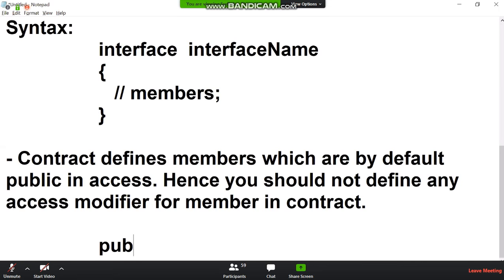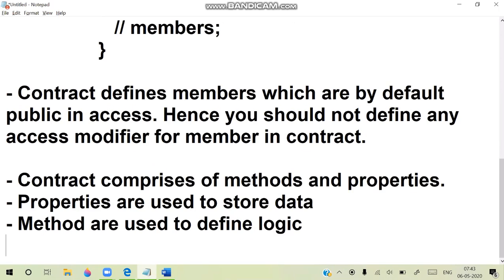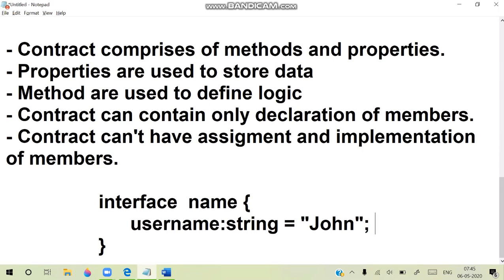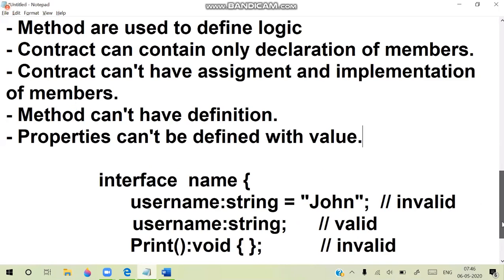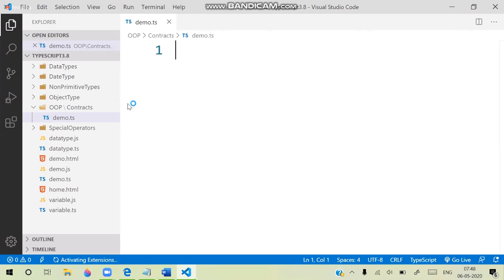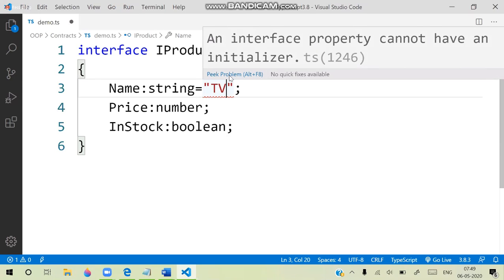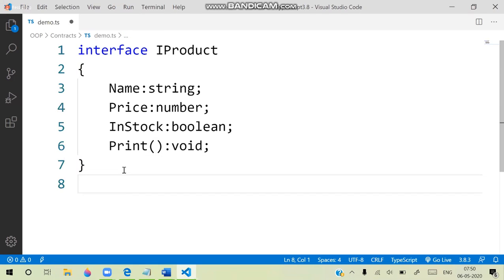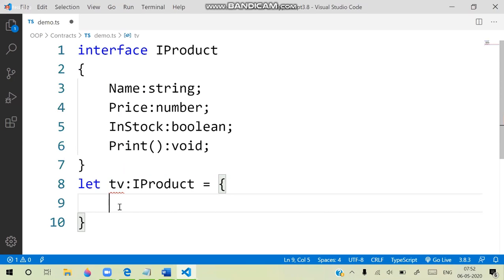Typescript 85..what is interface or contract in typescript